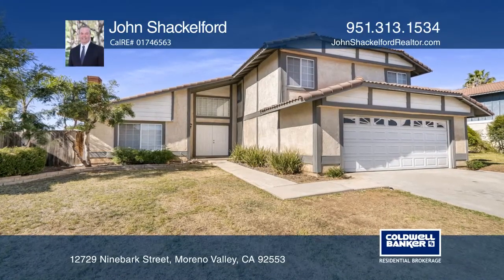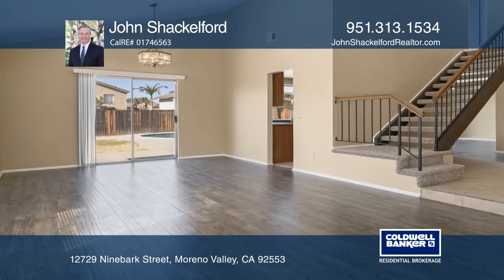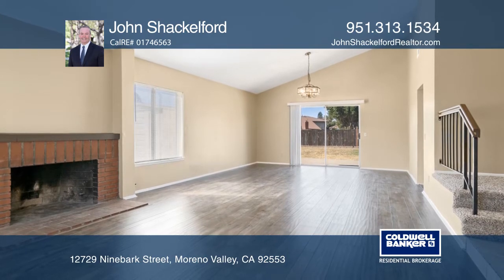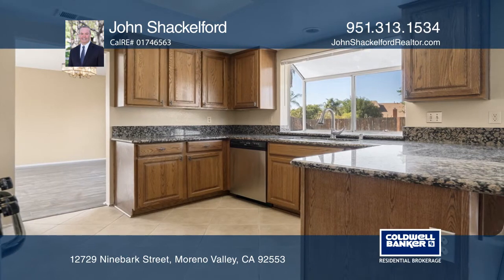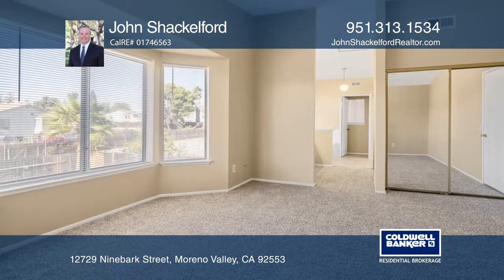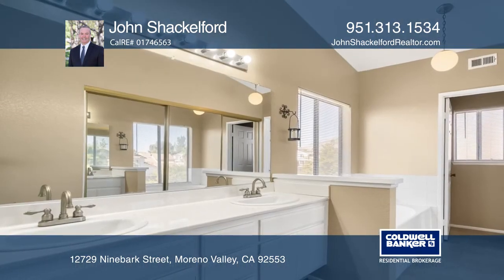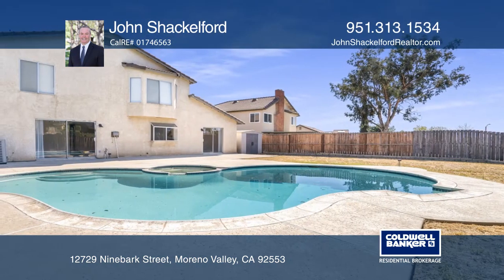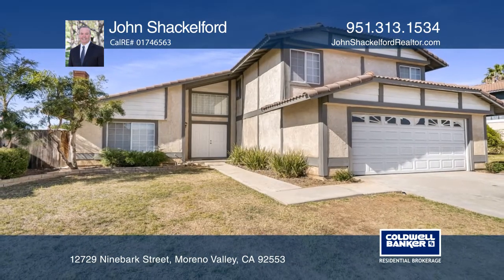12729 Ninebark Street Moreno Valley, CA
12729 Ninebark Street, Moreno Valley, CA

Great opportunity to own an affordable five bedroom, three bathroom home, with a pool and spa. This home has room to grow and to create memorable moments for a lifetime. The entertaining possibilities are endless with its spacious living, dining and family room areas. In the kitchen, you’ll find gra